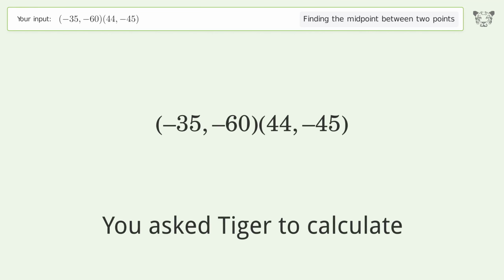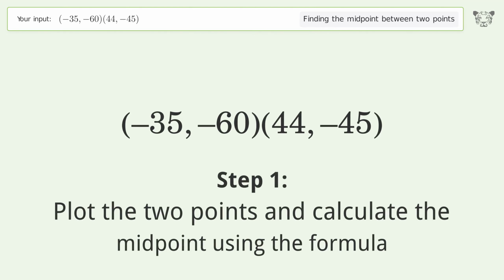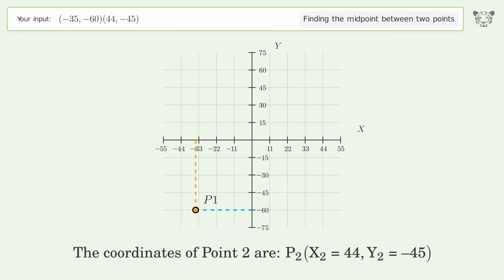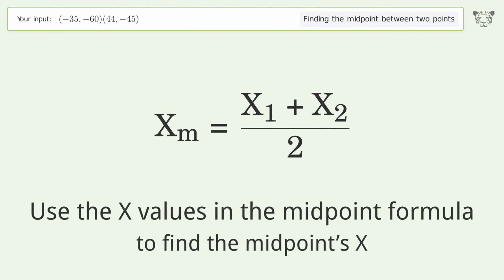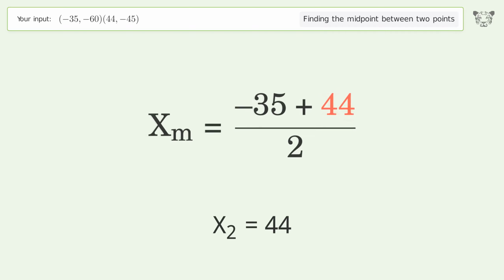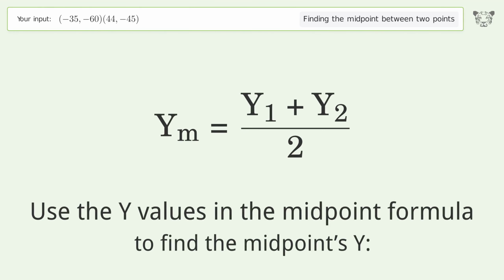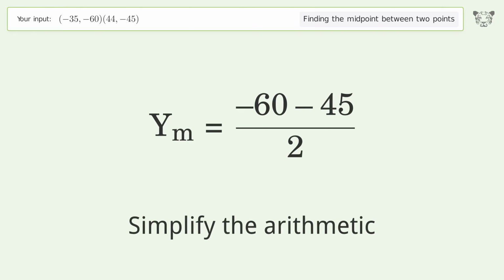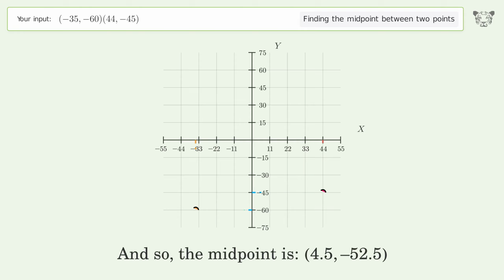Find the midpoint between two points p1 (-35,-60) and p2 (44,-45): Step-by-Step Video Solution